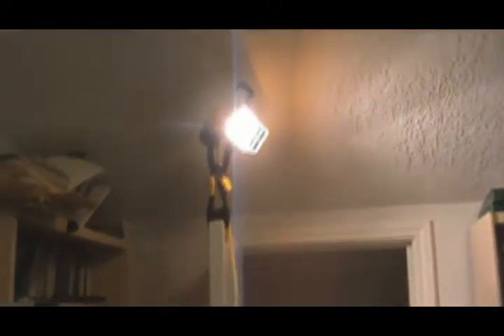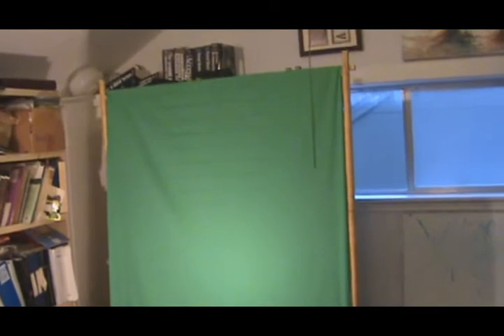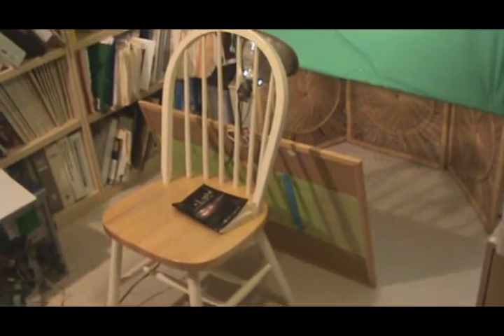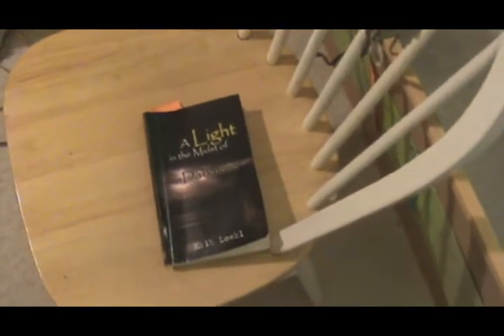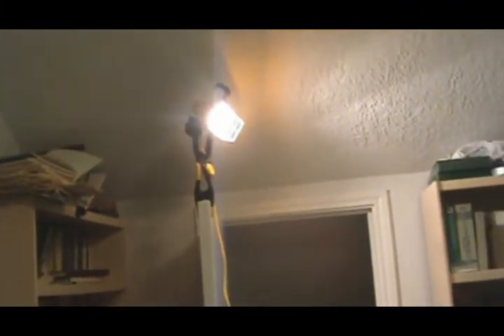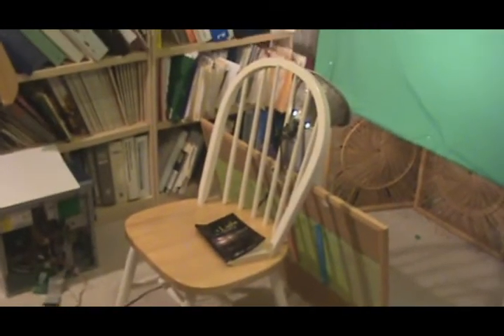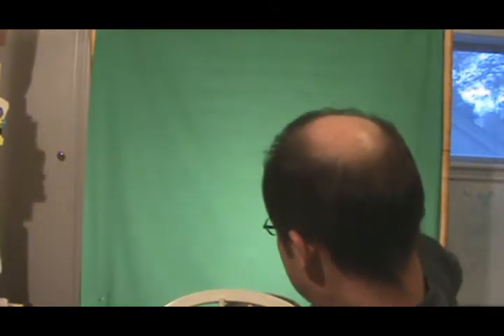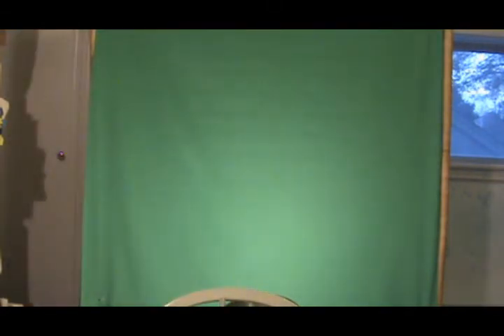Cheap Lighting Setup & Green Screen Demo - Sony Vegas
If you want some tricks (101 Tips, Tricks & Techniques) cooler than this video check out

In this video I demonstrate how to build an inexpensive green screen and show you how I light it.  I also show how to use the chromakey and chromablur features in Sony Vegas Moview Studio.  You can get the background images at the Sony Website.

This is a really low cost video lighting solution!